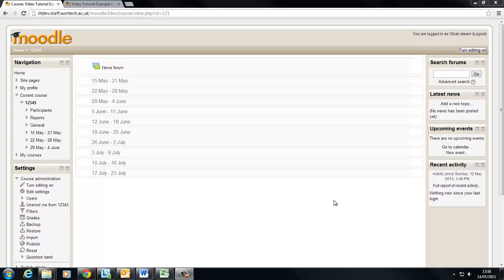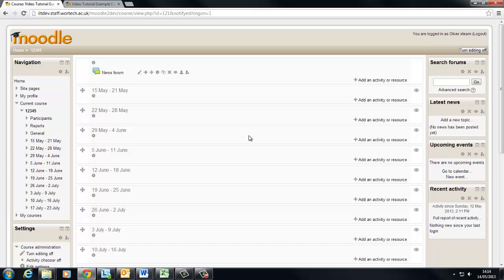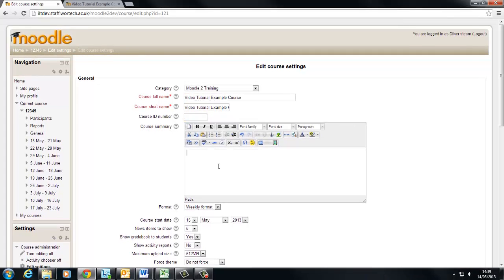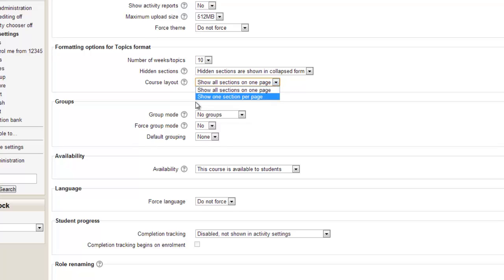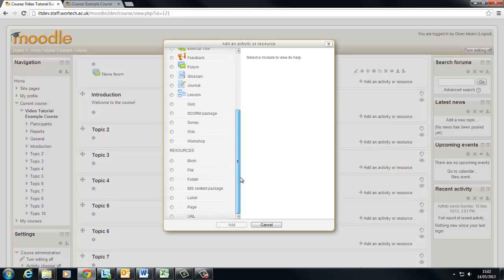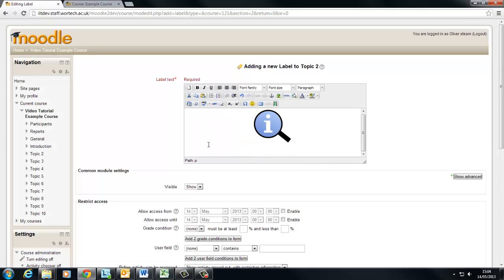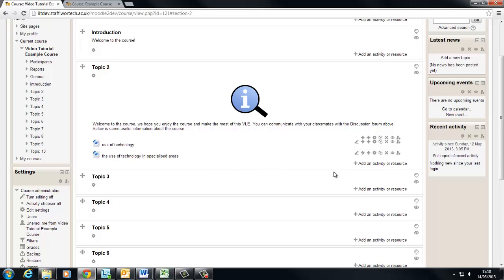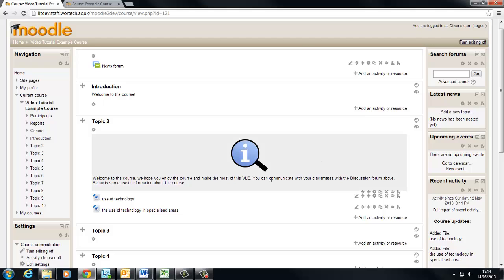Moodle 2: Starting from scratch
This is a fairly exhaustive video directed at those of you who are still getting acquainted with Moodle. I start with a blank course and discuss where you (as a teacher) might like to start. If you're already familiar with moodle, skip this video.